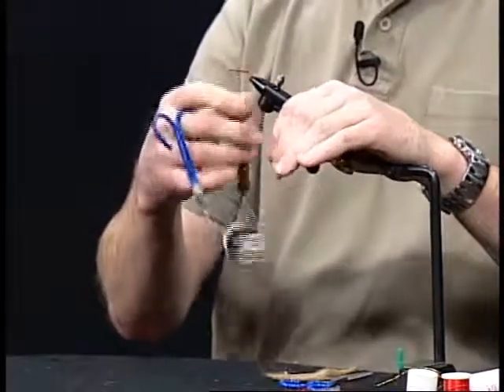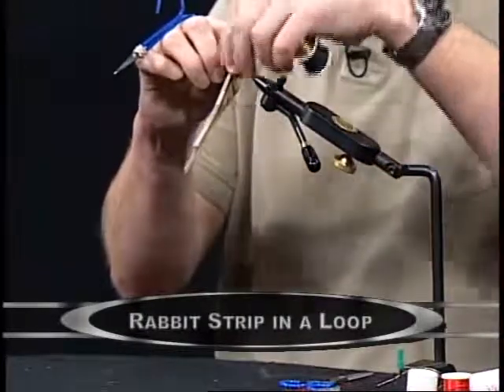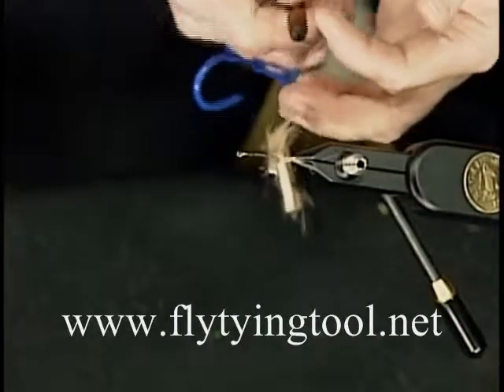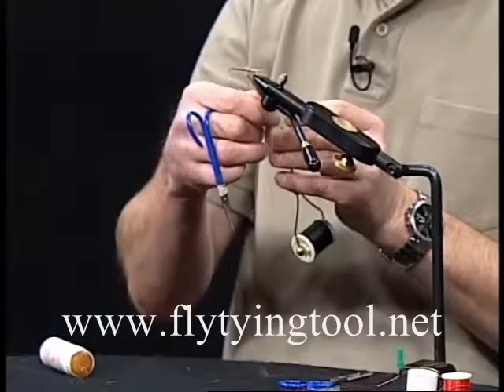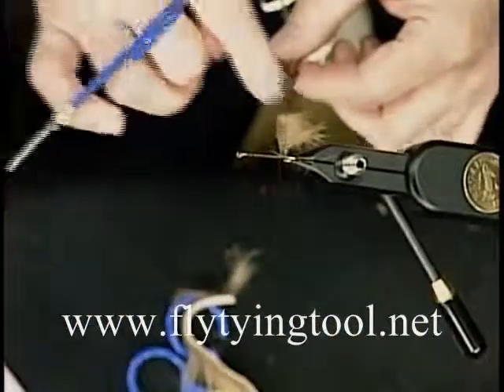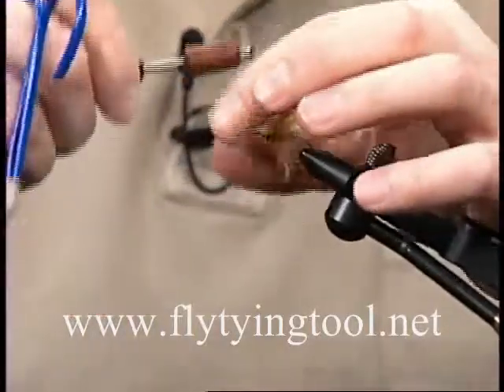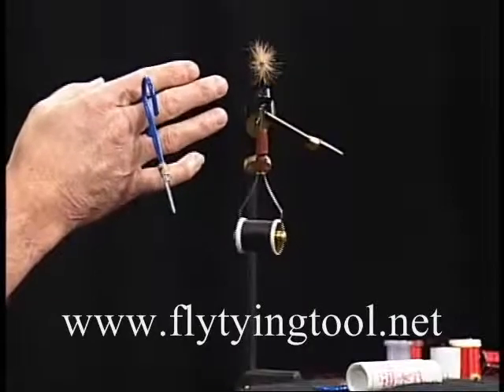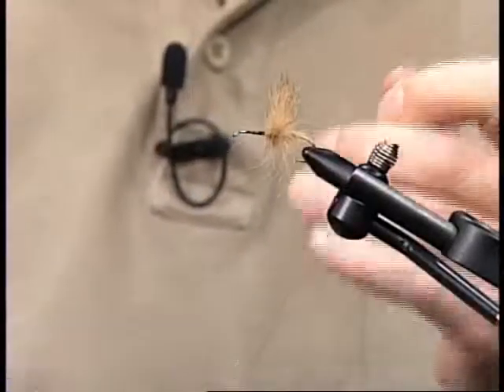Mitch's Bobbin Whirler "Spinning Rabbit Fur in a Dubbing Loop"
"Spinning Rabbit Fur in a Dubbing Loop"